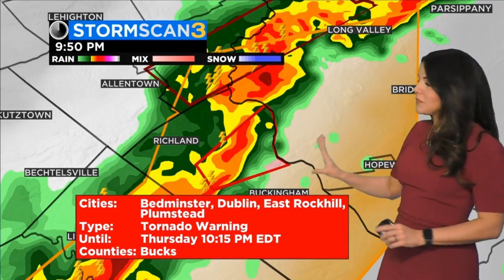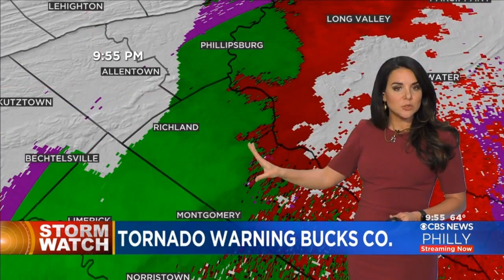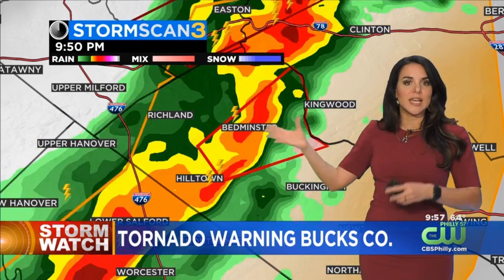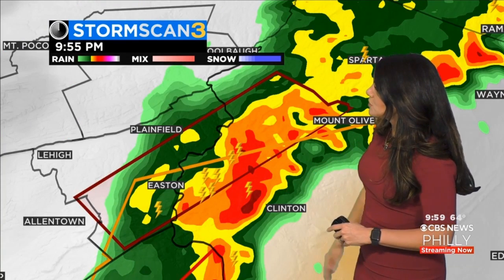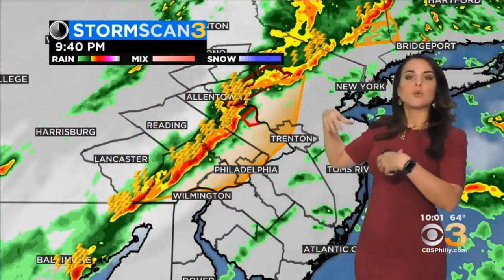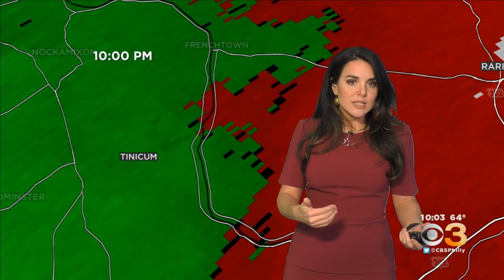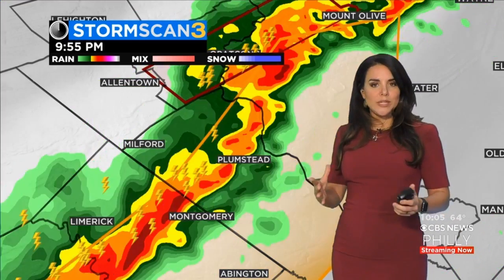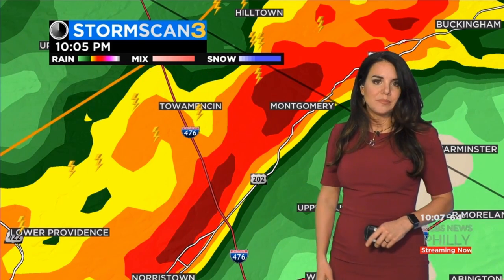Tornado Coverage | CBS3 | March 31, 2022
Meteorologist Kate Bilo covering a tornado warning in Bucks County, PA.
Station: KYW (CBS)
Location: Philadelphia, PA
Tape Date: Thursday, March 31, 2022
Want to know when new videos are uploaded to this channel?